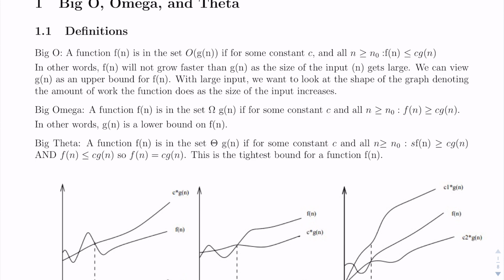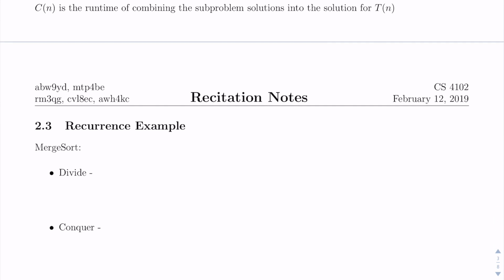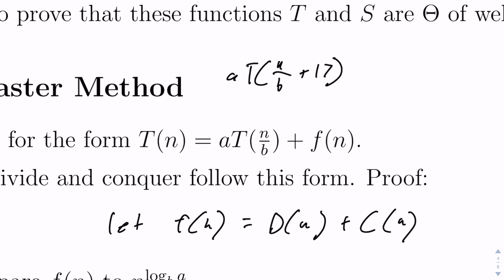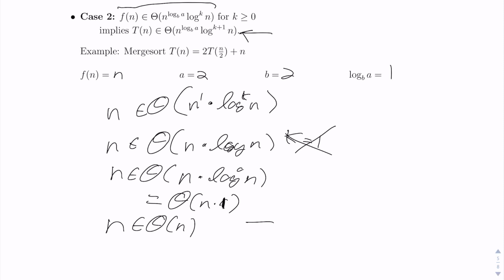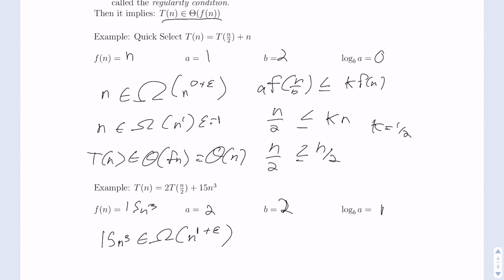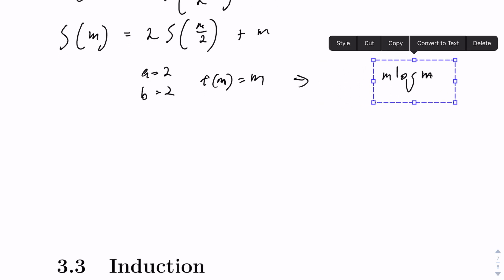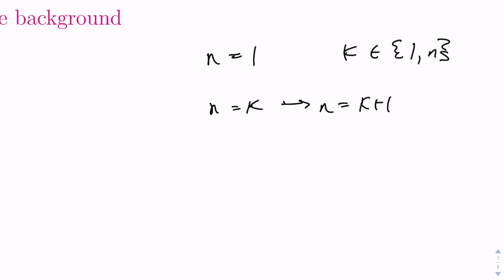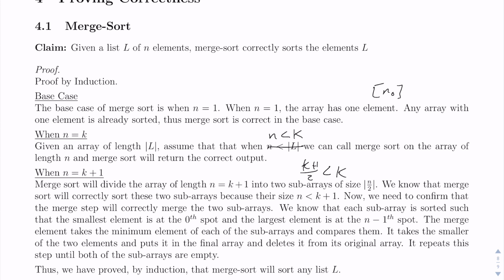Asymptotic Analysis Recitation | UVA Algorithms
Graham's Section. This video is about asymptotic analysis.